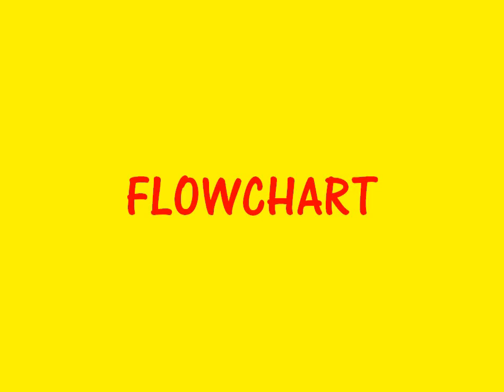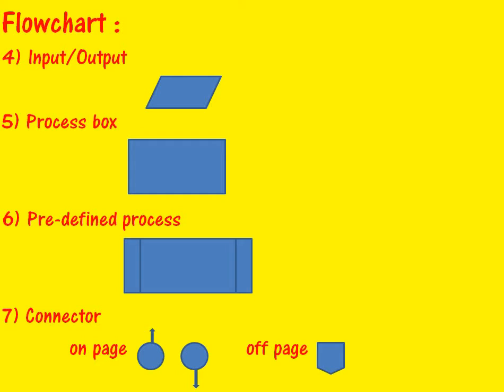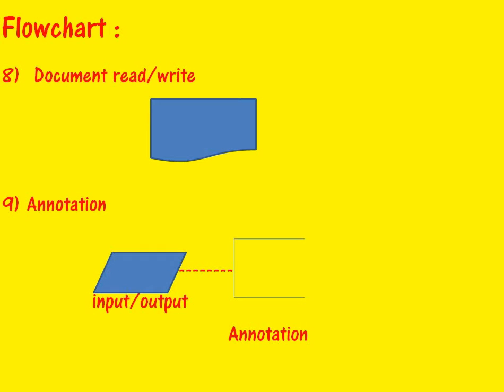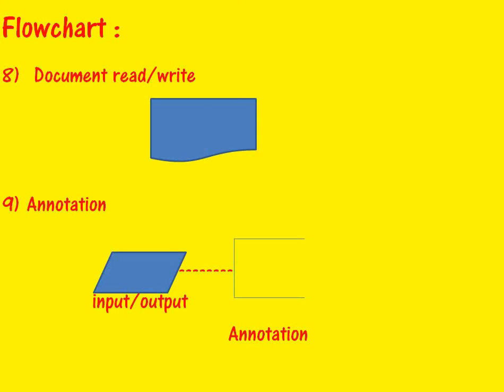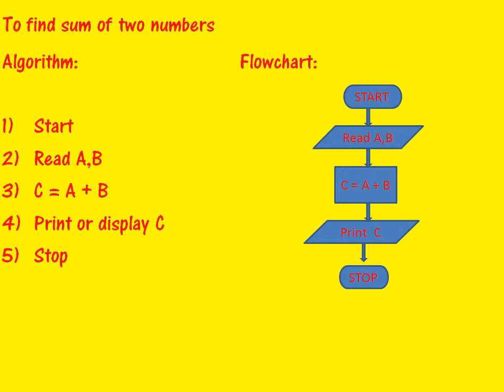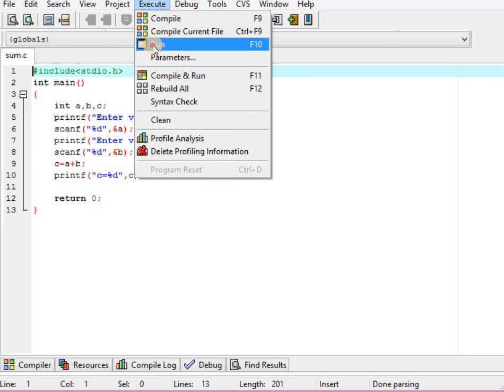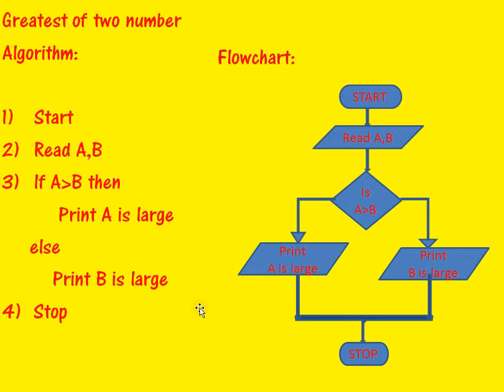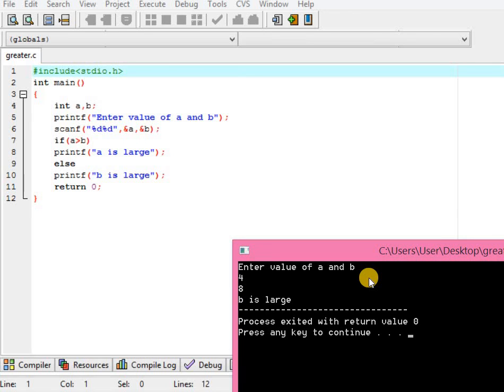YouTube vs TikTok - C Programming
YouTube vs TikTok -an example in C programming